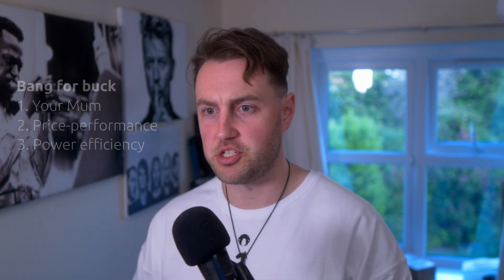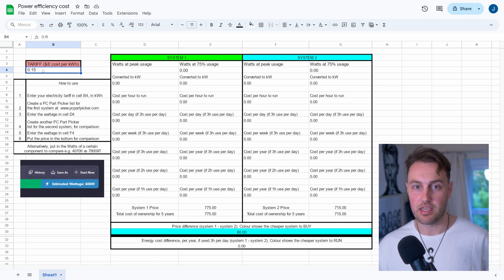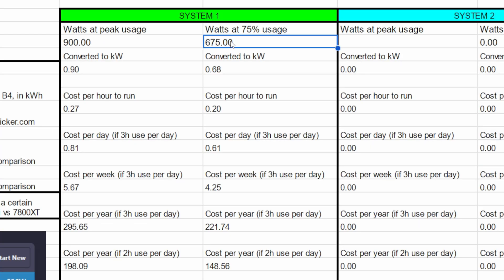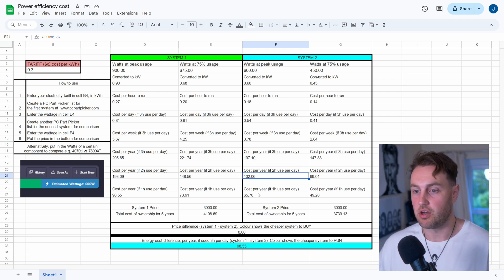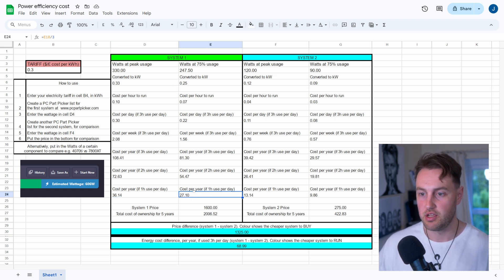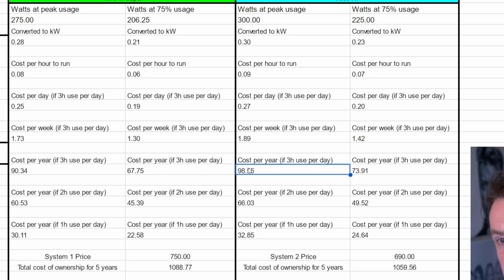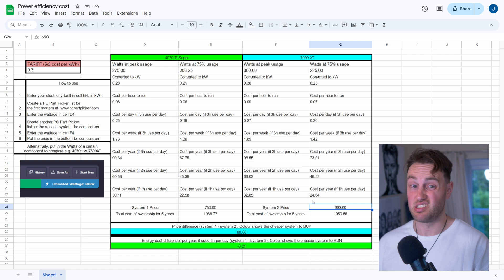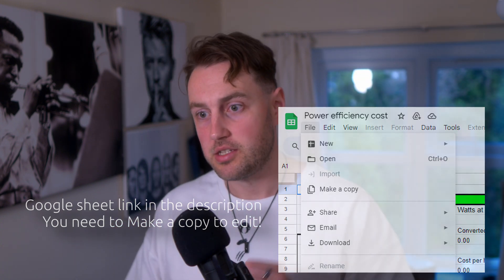How Much Does Your Gaming PC ACTUALLY Cost To Run?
2) Go to File in the top left and Make a copy

3) Punch in your numbers as shown

(If you're just trying to compare GPUs, google the product model to find the "TDP" for the wattage)

Check out more beautiful computers at PC36 LTD in the UK

🎮 PC36 🎮
for your next gaming PC!
- UK Only
- Prebuilts / Configurator / Custom Spec service
- The same builds and quality you see on the channel
- Code YT50 at checkout for £50 off any gaming PC! 😎
- Refer-a-friend bonus

Gear I use (US and UK links)
Note: This is what I have, and most of it I got used. But you do not need all this if you’re just getting started!

🇺🇸 [USA Links] 🇺🇸
**Recording gear**
🎥Camera | Sony ZV-E10
🎥Camera Lens | Sigma 18-50 Zoom
🎤 Camera Mic | Rode Wireless Go
🩼 Tripod | KF Concept

**Tools**
🪛 Precision driver set | iFixit Mako |
🪛 Ratchet screwdriver
📺 Portable monitor | 13.3in
🏓Desk | FlexiSpot EQ5

🇬🇧 [UK Links] 🇬🇧
**Recording gear**
🎥Camera (Product Shots, Build Guides) | Sony ZV-E10
🎤 Camera 1 Mic | Rode Wireless Go
🩼 Tripod | KF Concept

**Tools**
🪛 Ratchet screwdriver | Bahco
📺 Portable monitor | 13.3in
🏓Desk | FlexiSpot EQ5

💸Curve card💸
1% cashback on all purchases for 30 days when you sign up with our link!

🕰️Timestamps🕰️

0:00 Intro
0:32 How to work out the wattage
1:22 The calculator (Google Sheets)
1:43 Electricity tariff price (price per kWh)
2:40 How much it costs to run your PC
7:13 Comparing GPU efficiency and cost
11:10 What I learned
12:53 Limitations of this calculator
13:54 Try it out and tell me how you get on!